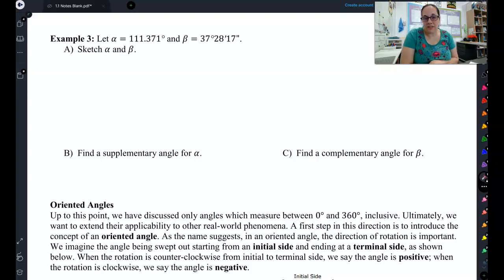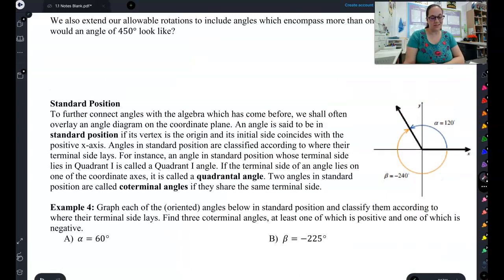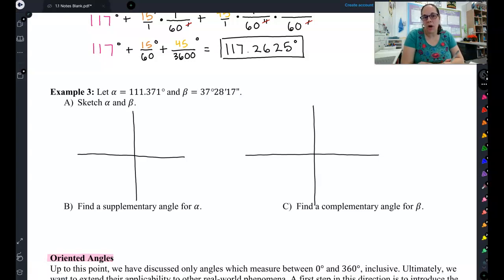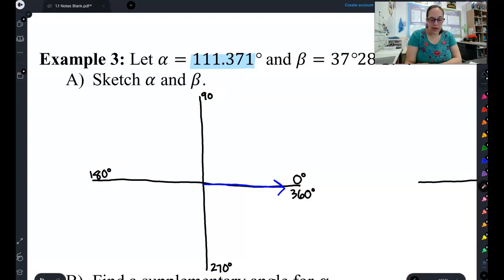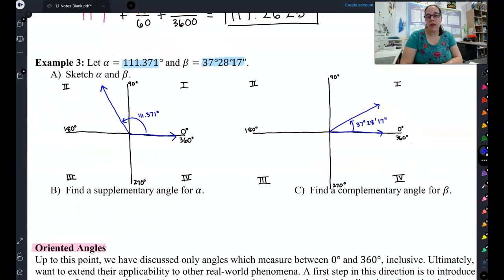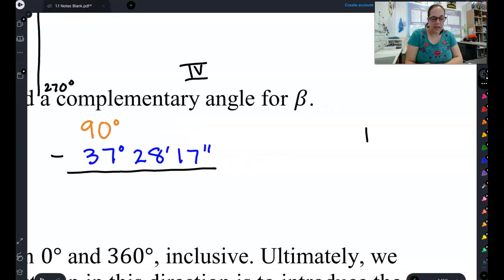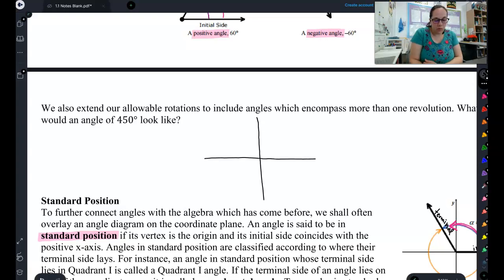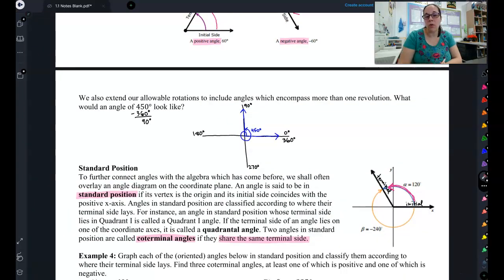CE1060 1.1 Pt 3: Graphing Angles in Standard Position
In this video, we talk about how we graph angles and what it means to graph an angle in standard position.